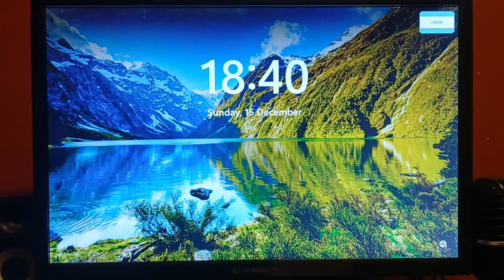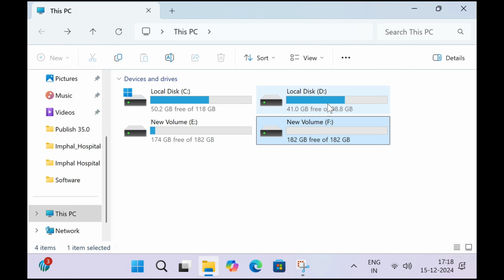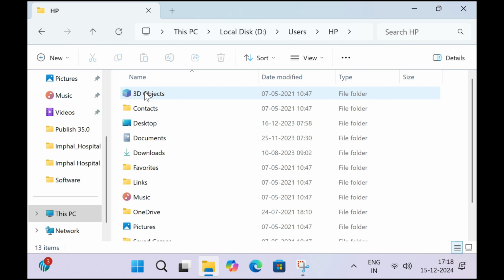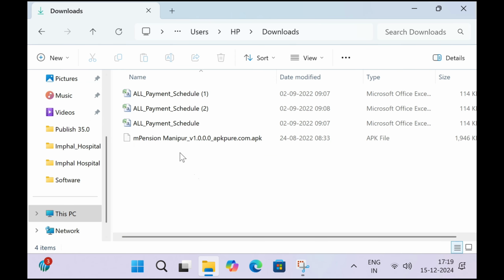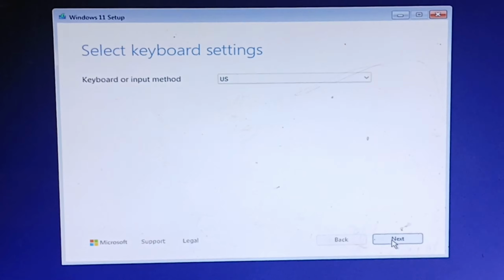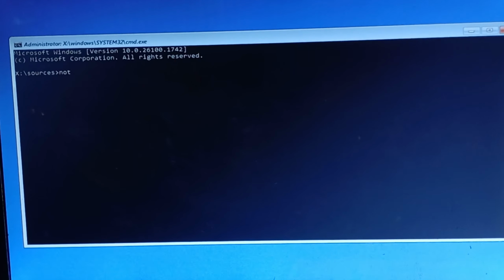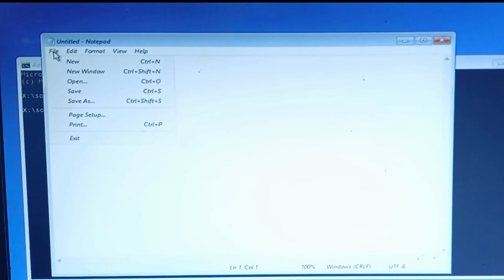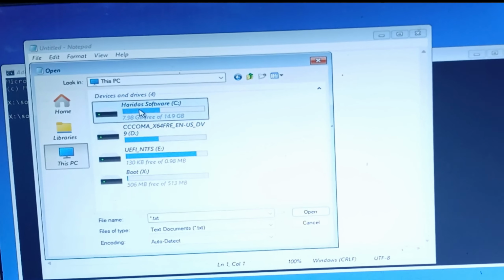How to Recover Data after Operating System Crashed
In this tutorial, you’ll learn how to recover data after your operating system crashes. Whether your Windows fails to boot, this step-by-step guide will show you safe and effective methods to retrieve your important files, documents, photos, and more.

🔹 What you’ll learn in this video:
How to access your hard drive even if the OS won’t boot
Recover data from HDD drives